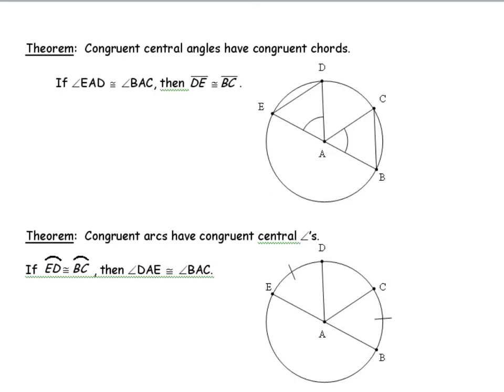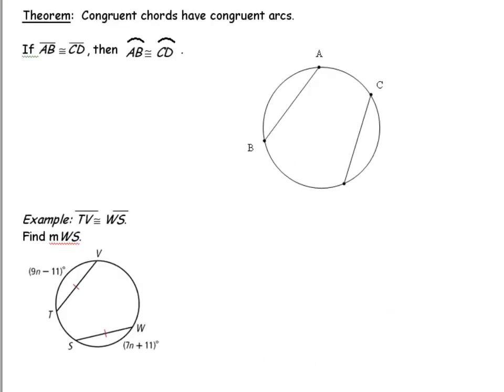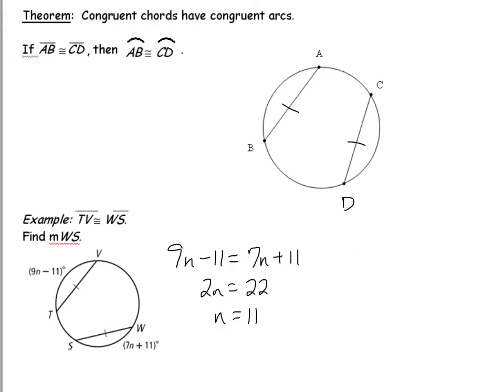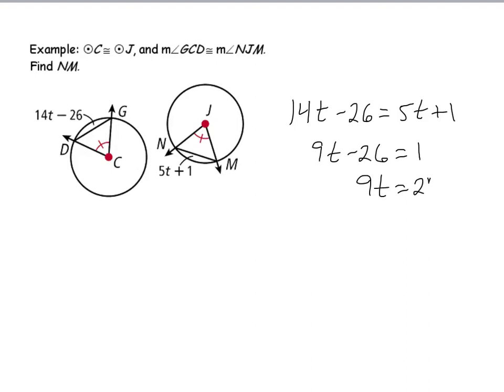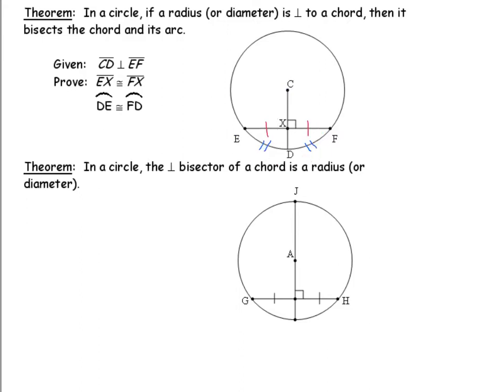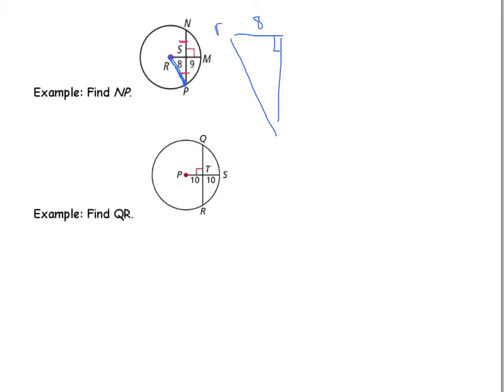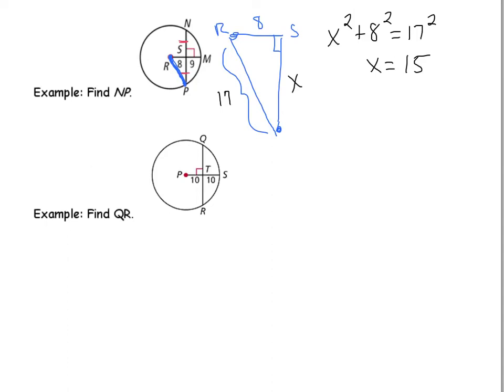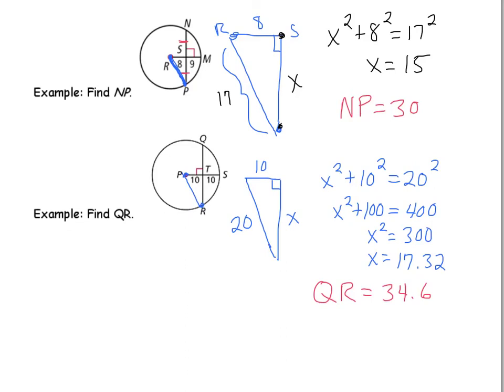11 2 part 2